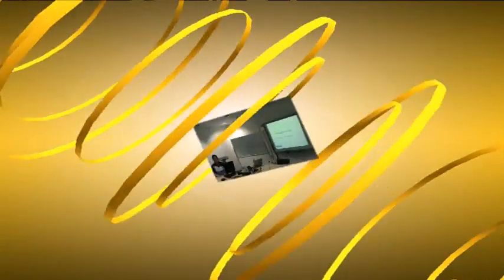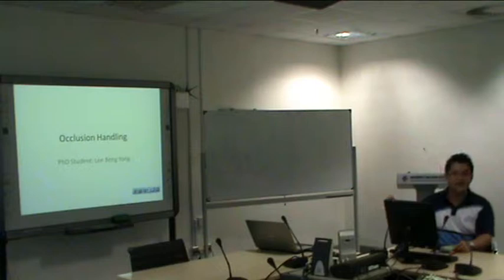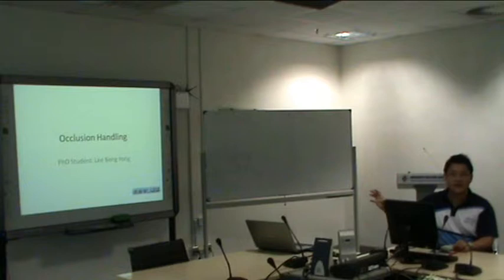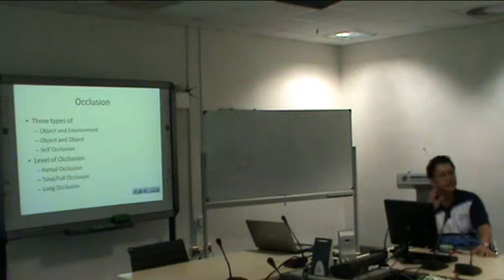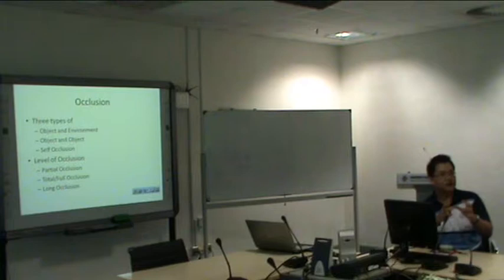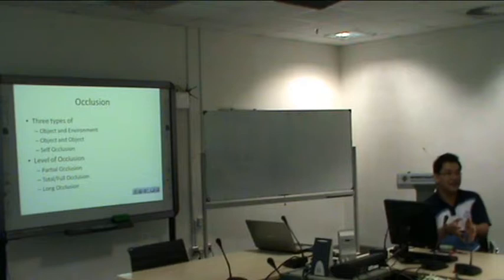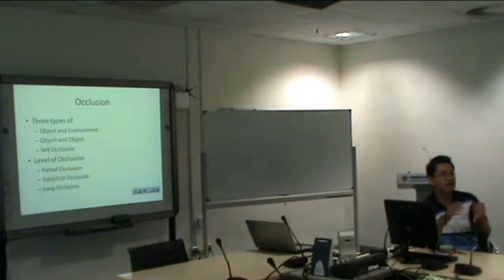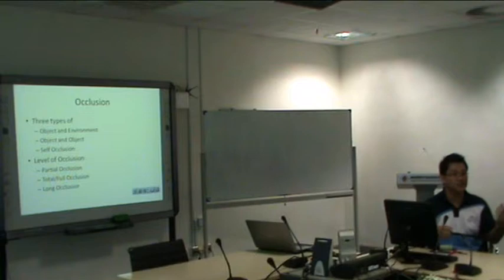Seminar Series by Lee Beng Yong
Simulation Videos for Understanding Occlusion Effects on Kernel Based Object Tracking